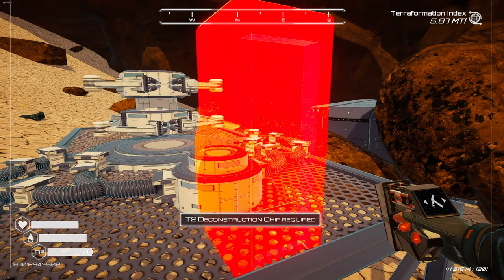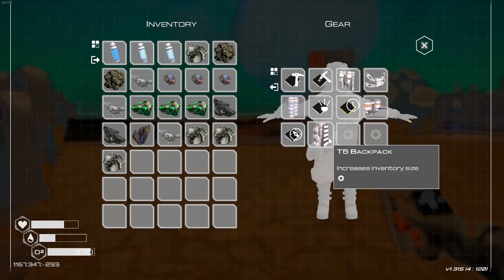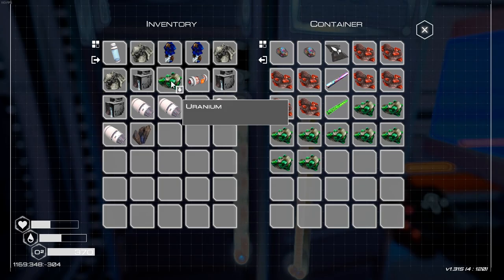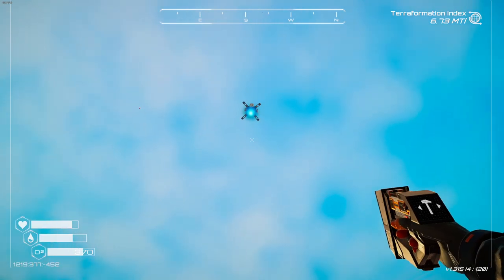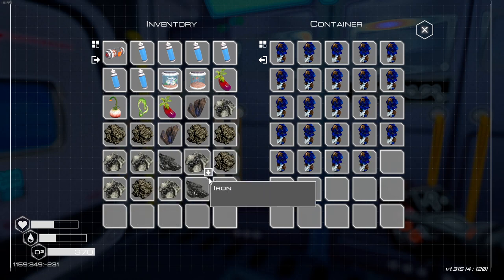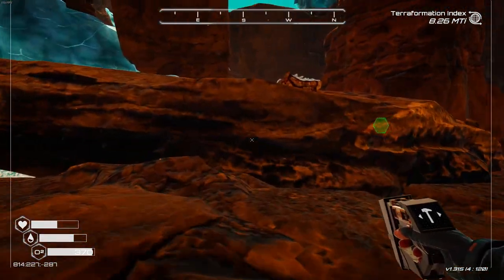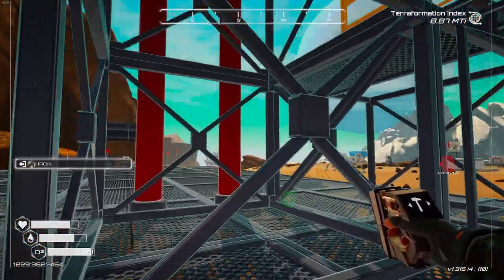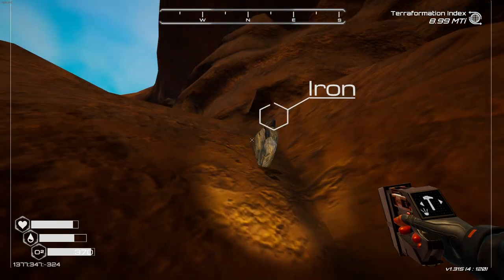Planet Crafter Humble Ep3 Incorporated the vehicle Bay into the rocket Tower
The Planet Crafter A space survival open world terraforming crafting game. Transform the ecosystem of a hostile planet to make it livable for humans.
Survive, collect, build your base then create oxygen, heat and pressure to make a brand new biosphere